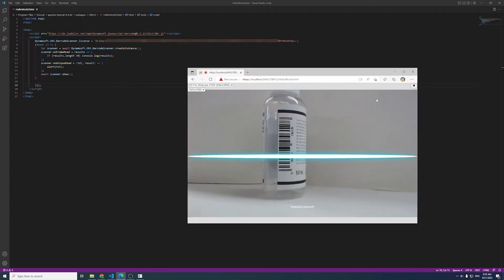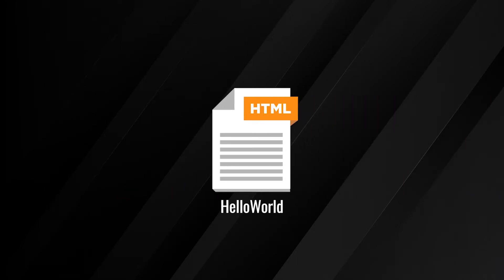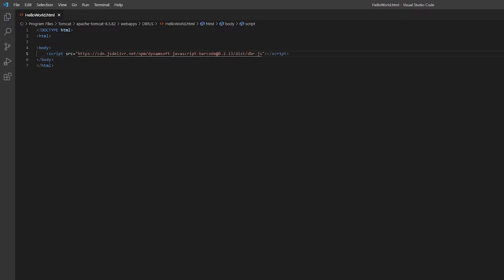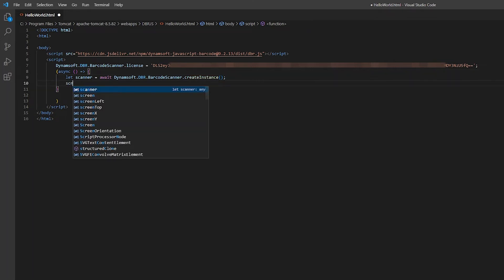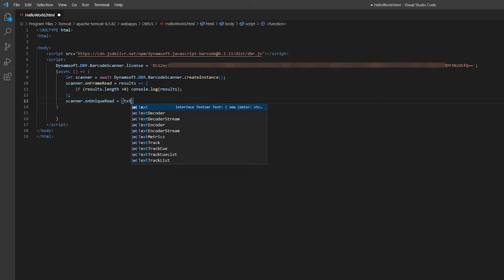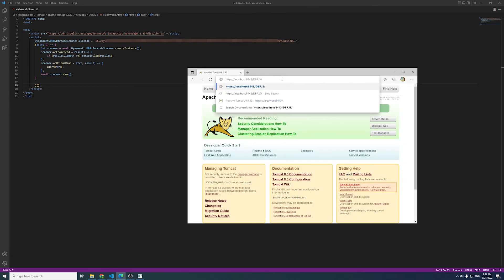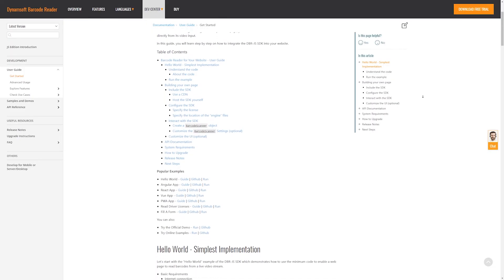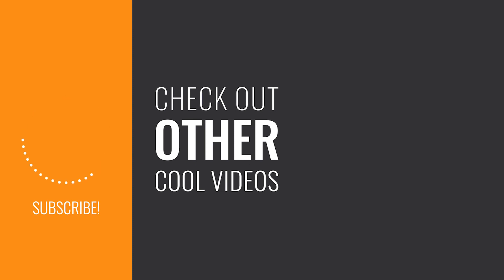How to Use Dynamsoft Barcode Reader JavaScript SDK | Dynamsoft Tutorial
In this video, you will learn step by step how to build a web barcode reader with Dynamsoft Barcode Reader SDK using JavaScript.

Timestamps:
00:00 Intro
00:31 Fast integration
02:09 Run the code
02:50 Outro